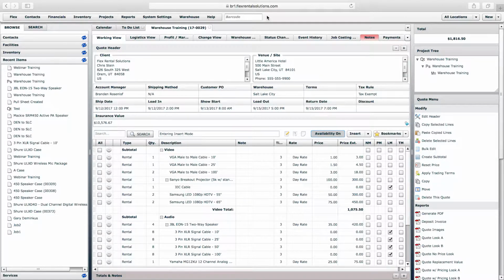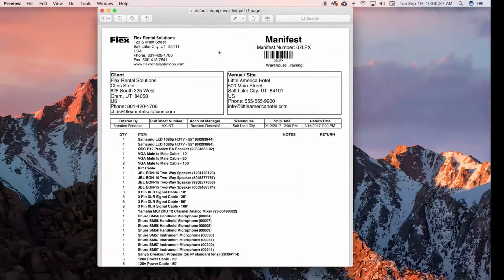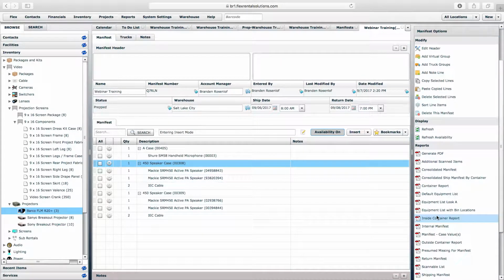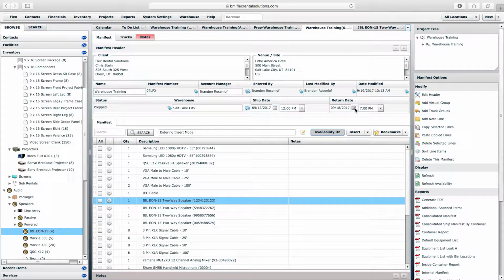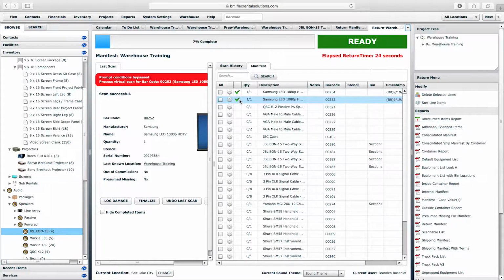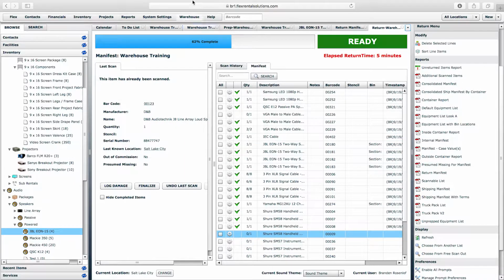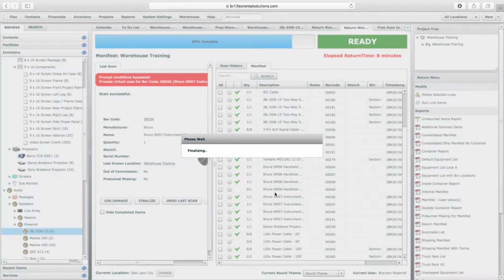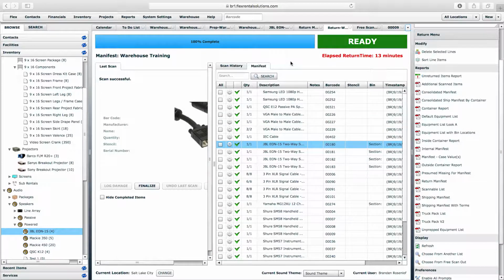Webinar - Warehouse Process... continued (Back to Basics Series)